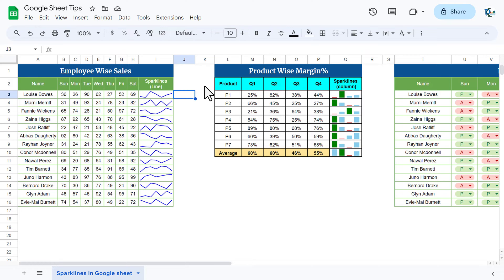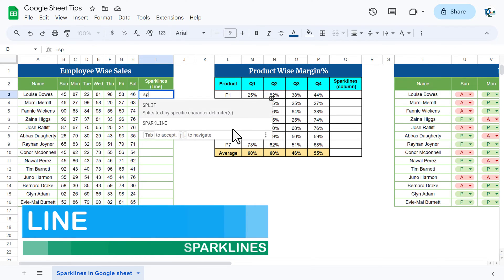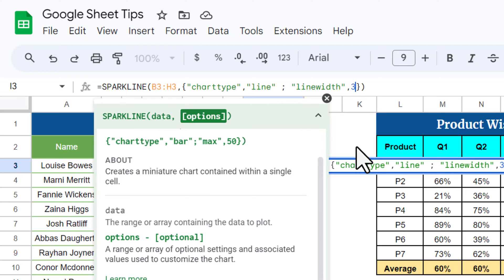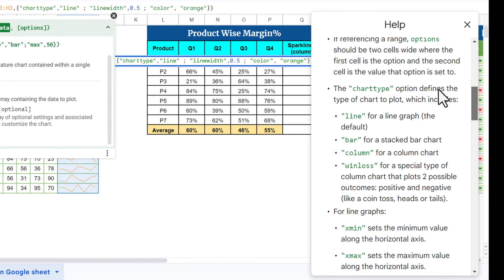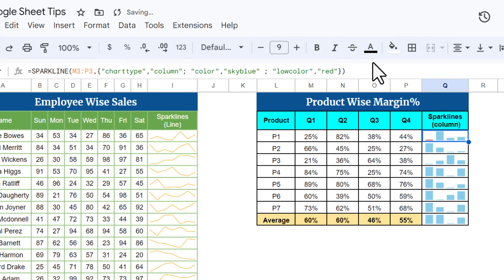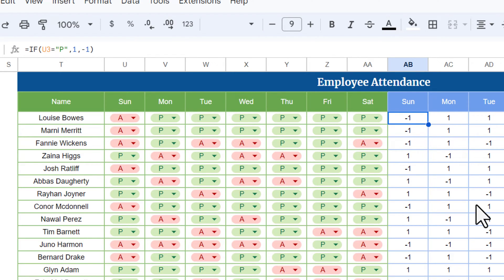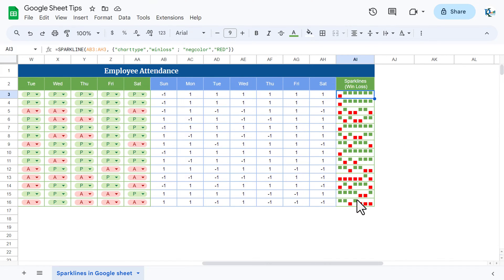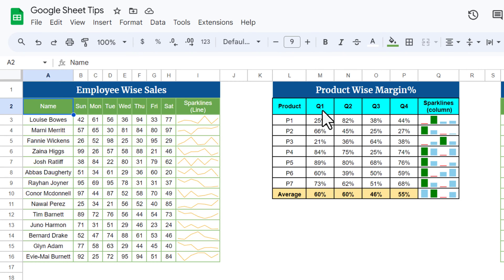From Zero to Hero: Sparklines in Google Sheets FAST! 🔥 Ultimate Tutorial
Hello Friends,

In this video, we have explained how to use SPARKLINES formula in Google sheet. We have explained the Line, column and Win Loss Sparklines with examples.